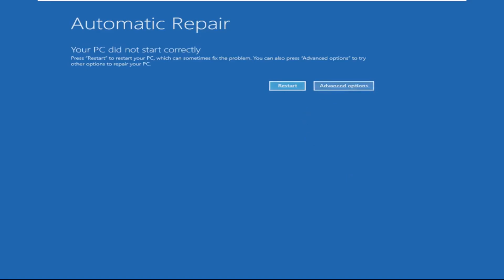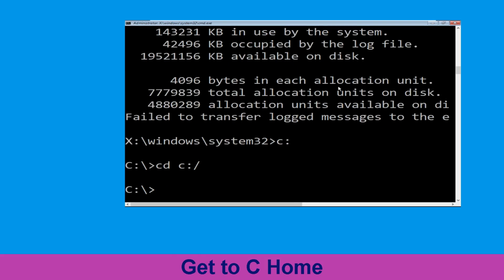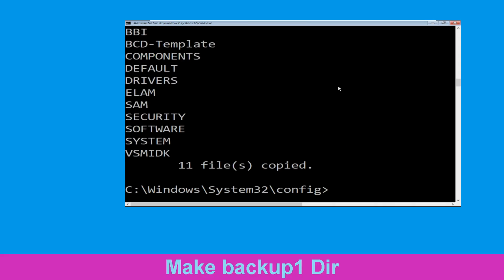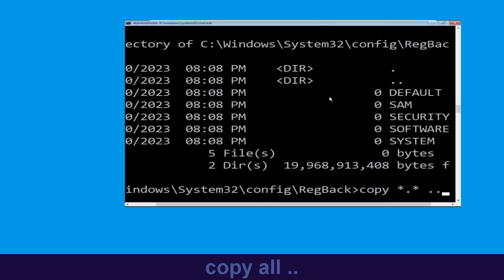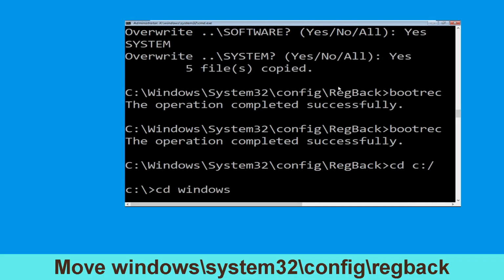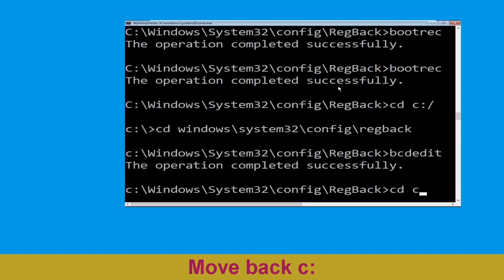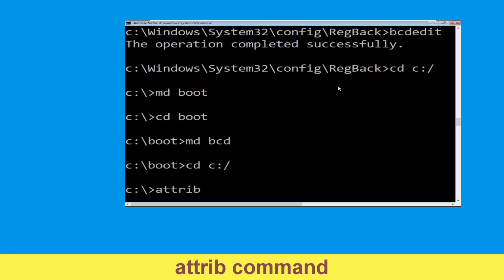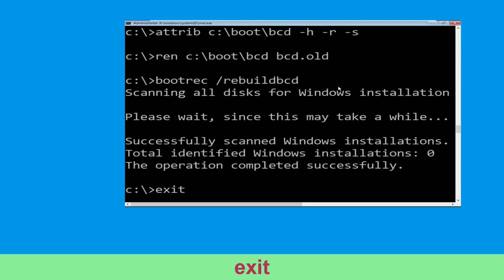HP Laptop - FATAL_ABNORMAL_RESET_ERROR 0x0000014C Windows 10 Blue Screen Error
FATAL_ABNORMAL_RESET_ERROR 0x0000014C Windows 10 Blue Screen Error

• IRQL_NOT_LESS_OR_EQUAL Error
• BAD_POOL_CALLER Error

00:00 Intro FATAL_ABNORMAL_RESET_ERROR 0x0000014C Windows 10 Blue Screen Error
00:10 Step 1 Automatic Repair Screen00:15 Step 2 Advaced Options00:25 Step 3 Troubleshoot Menu00:35 Step 4 Command Prompt00:45 Step 5 Follow CommandsFATAL_ABNORMAL_RESET_ERROR 0x0000014C Windows 10 Blue Screen Error